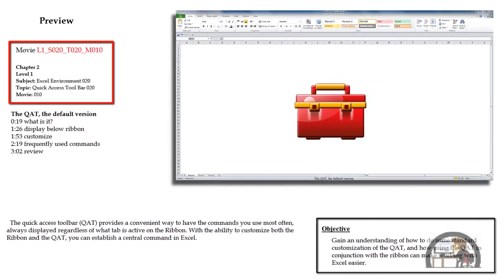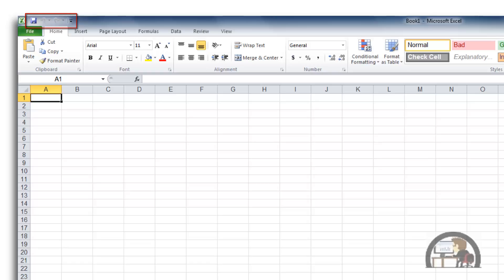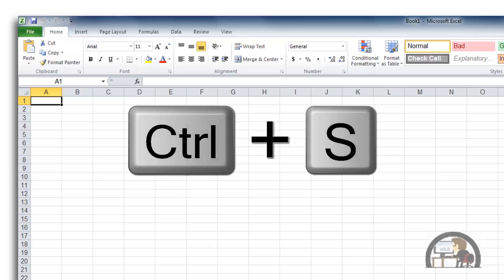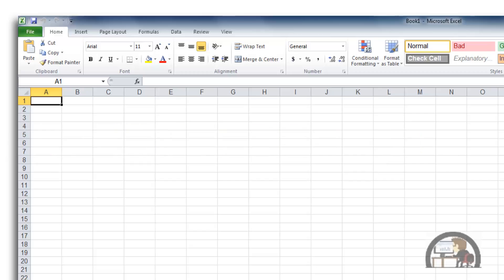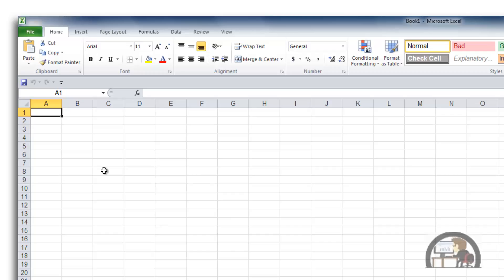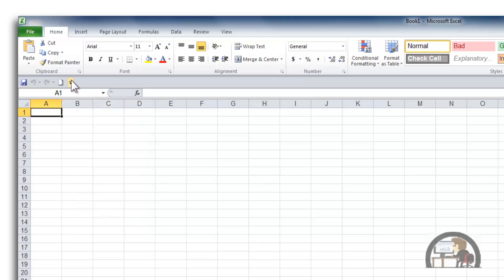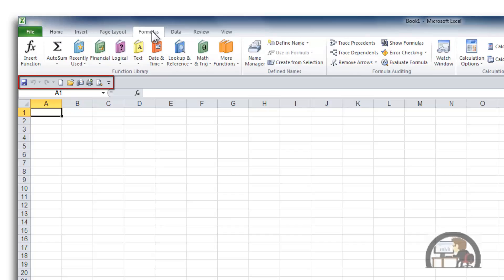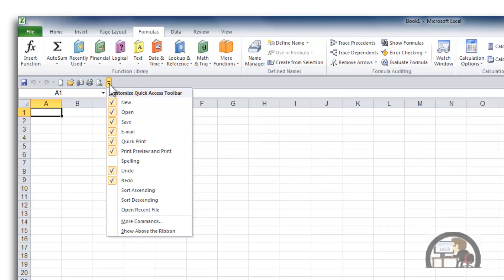L1_S020_T020_M010 - Excel Environment - Quick Access Tool Bar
The quick access toolbar (QAT) provides a convenient way to have the commands you use most often, always displayed regardless of what tab is active on the Ribbon. With the ability to customize both the Ribbon and the QAT, you can establish a central command in Excel.